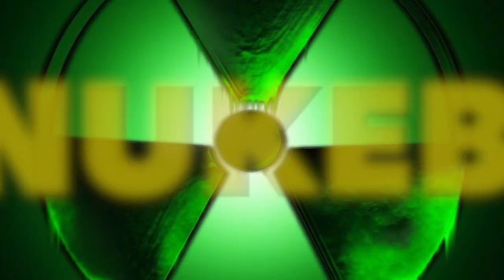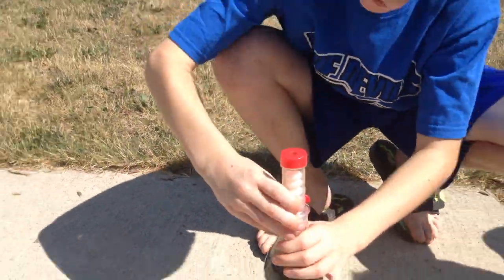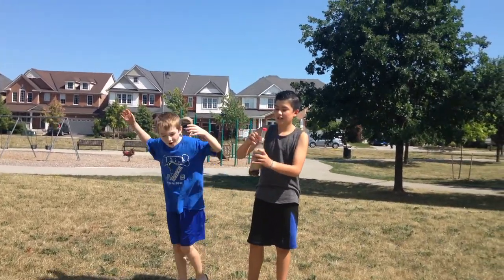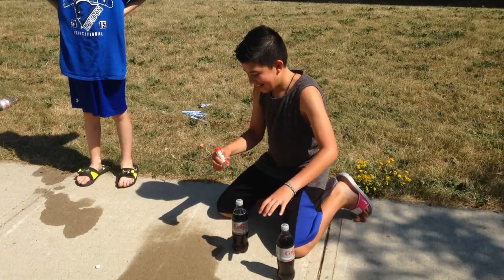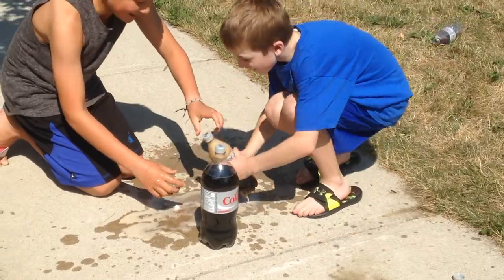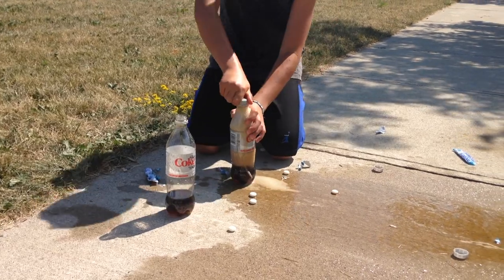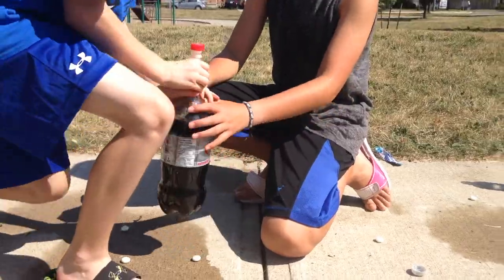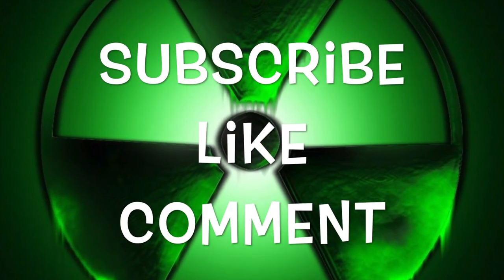Diet Coke & Mentos Challenge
Materials Used in the Video:
-Diet Coca Cola
-Original Mint Mentos